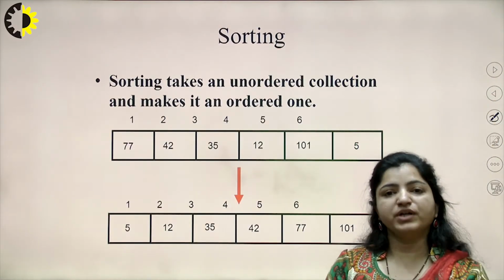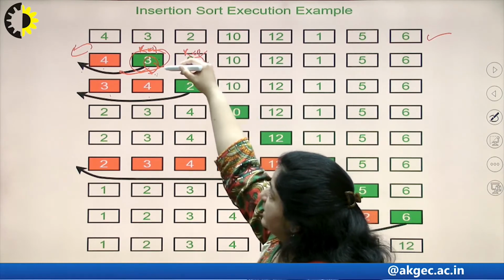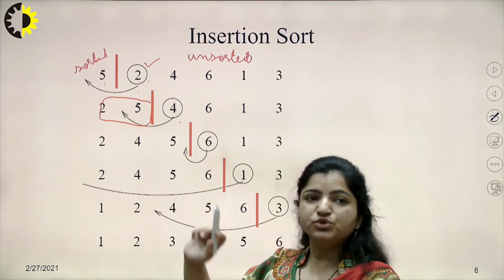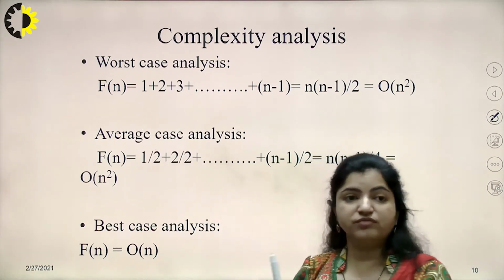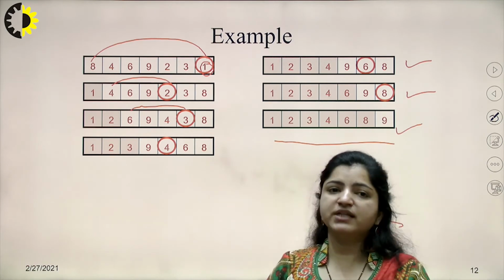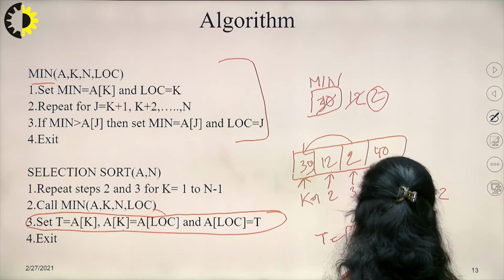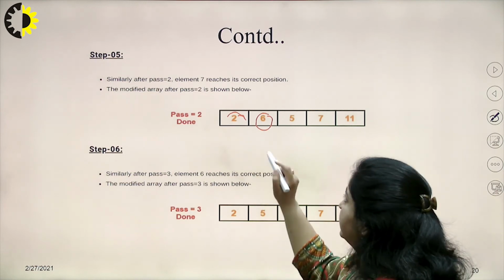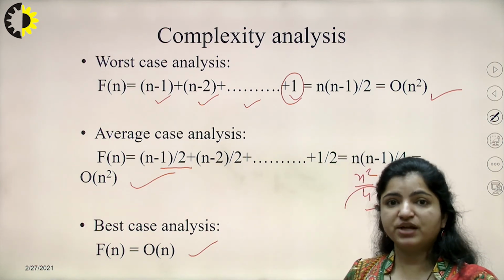DATA STRUCTRES LECTURE 03 ''Sorting Insertion sort, Selection sort & Bubble sort'' By Ms. Swimpy Pah